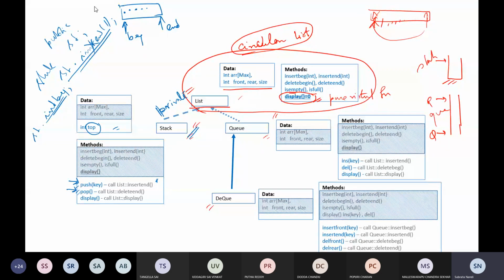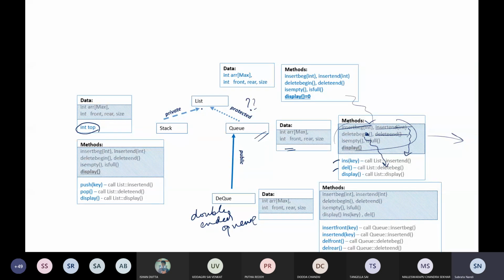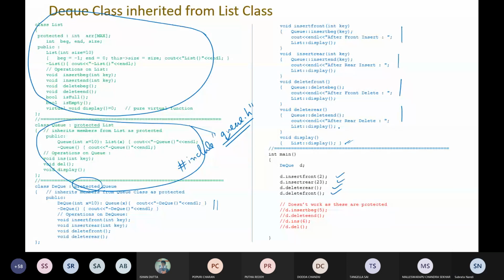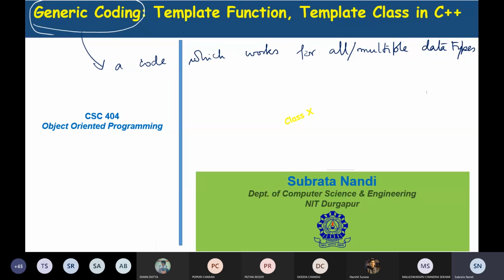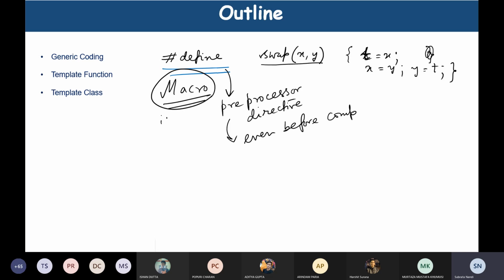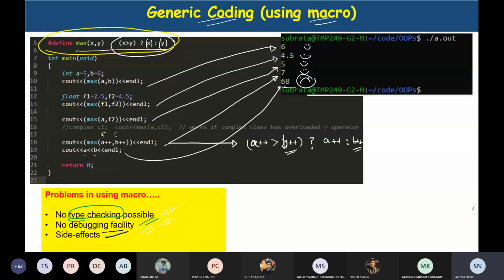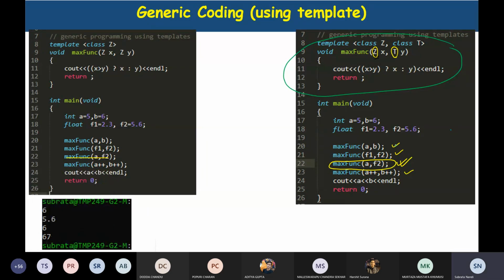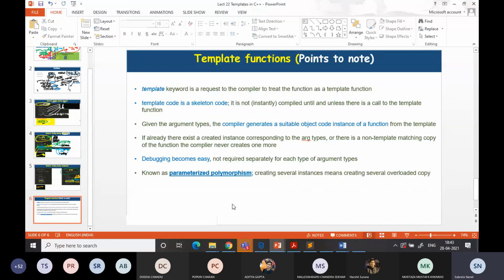32) Class Inheritance from List Class | Object Oriented Programming | CSC 404 | NIT Durgapur